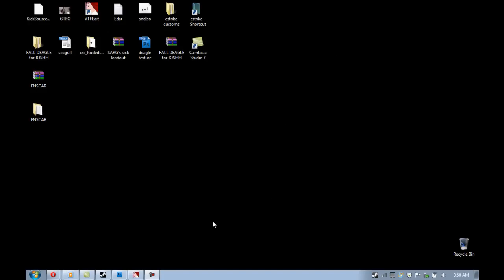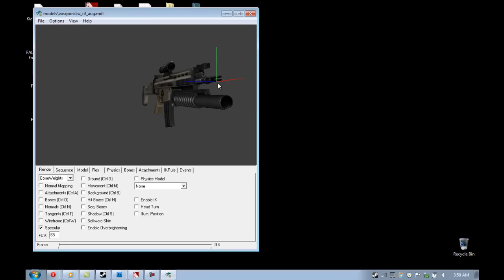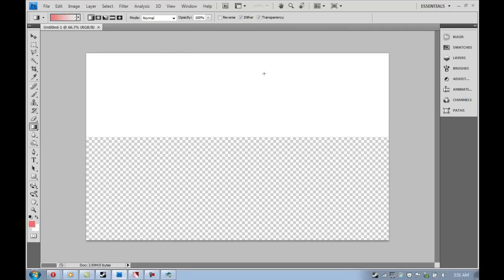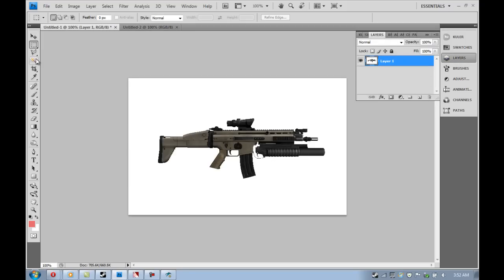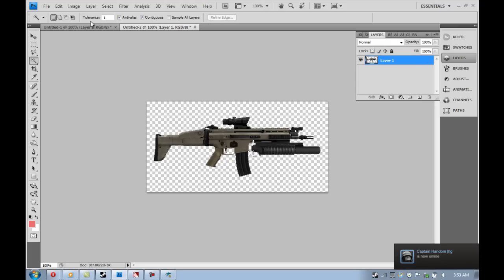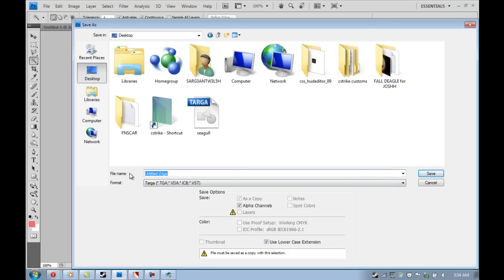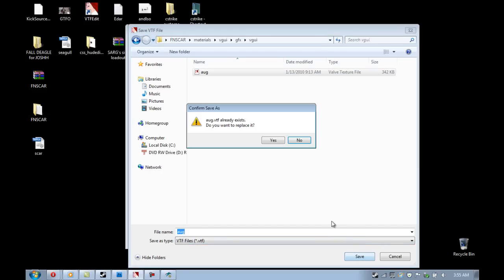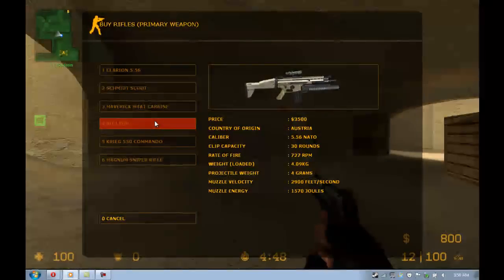DIY 101: Custom Buy Menu Image for Counter Strike: Source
my first ever tutorial, using Source SDK, VTF Editor, and Photoshop CS4.
please understand i did not do this to show you EXACTLY how to make YOUR version work perfectly, each person has a different way their computer and directories are set up. i made this to essentially show you the importance of 2 things:
the size of your custom image (512x258)

and the specifcs about alpha channels.

if you can get those 2 down, you can figure out the rest yourself, or have someone help you find where you need to save these custom files.

i do not take credit for anything to do with that custom model, i only used it to create a custom buy menu image for it.